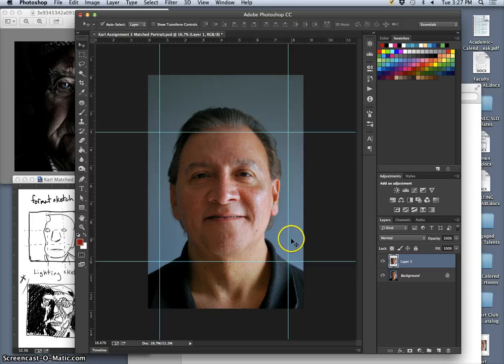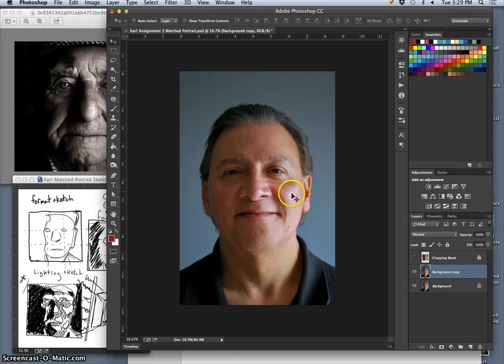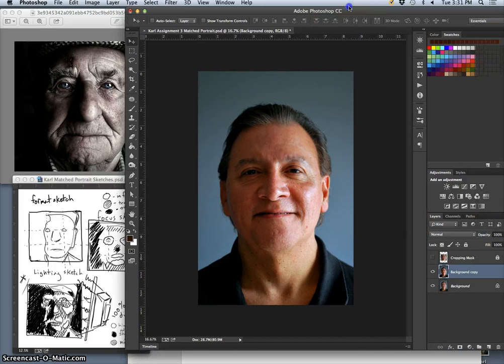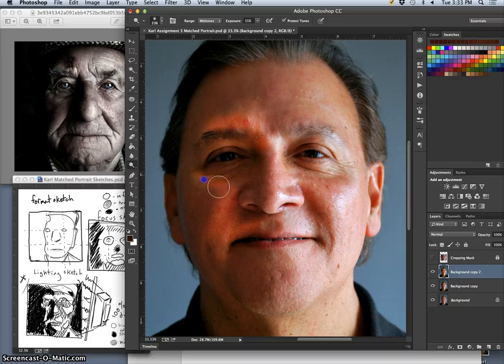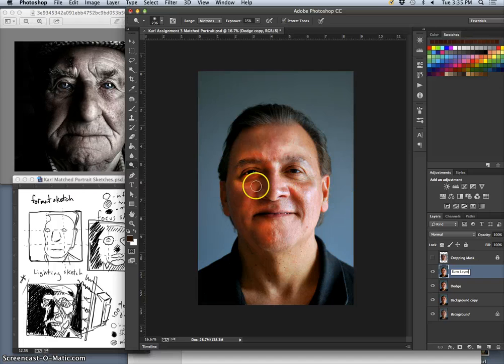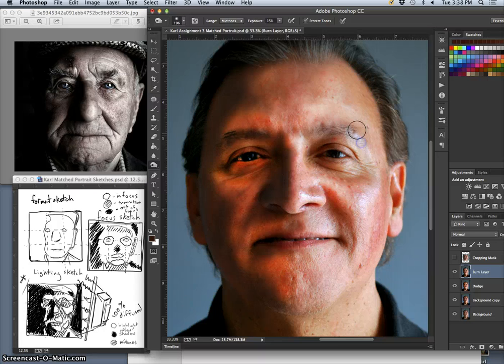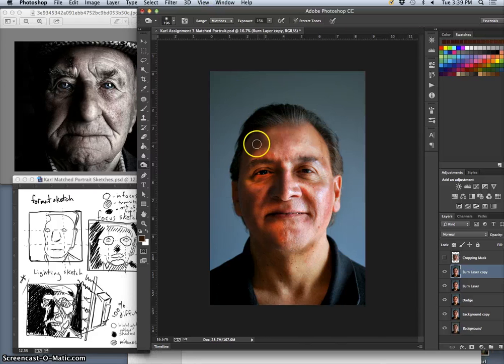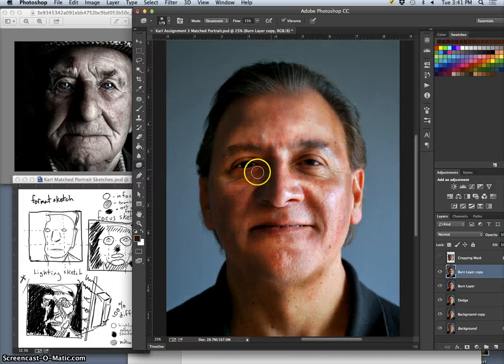4 Spot Treating with Dodge and Burn